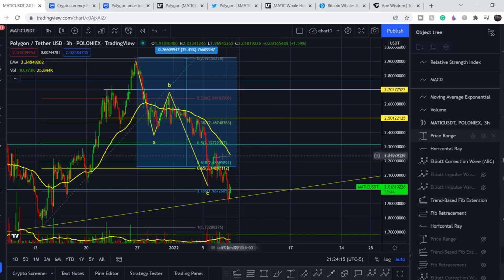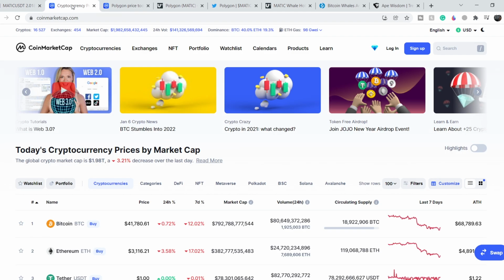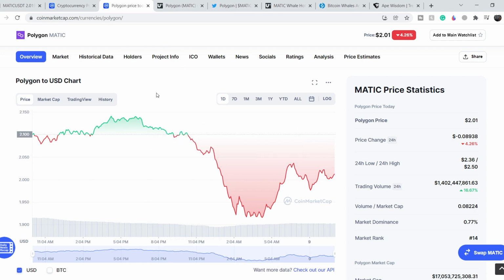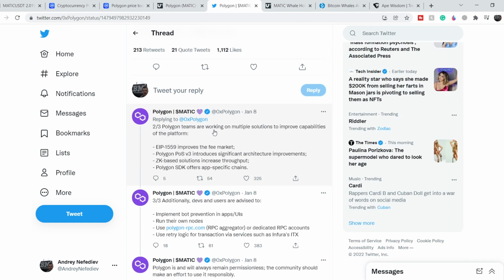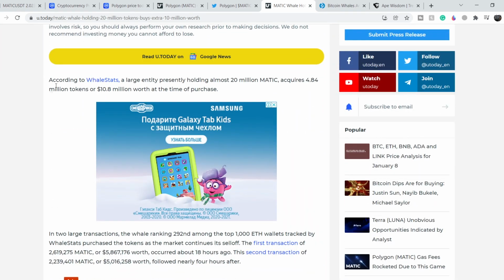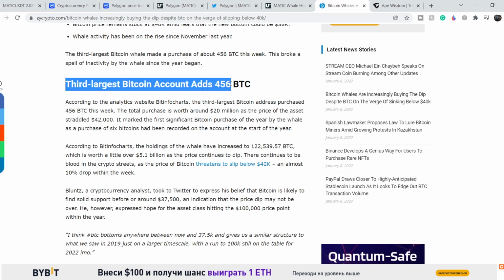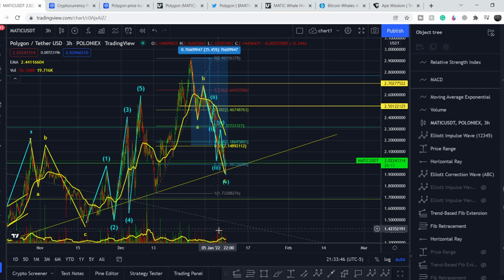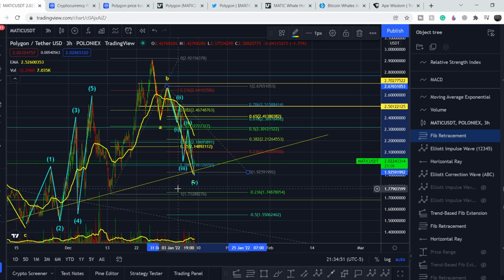POLYGON MATIC PRICE PREDICTION! THIRD TARGET HIT! GET READY FOR THE TREND REVERSAL! DO NOT MISS THIS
Polygon is a protocol and a framework for building and connecting Ethereum-compatible blockchain networks. Aggregating scalable solutions on Ethereum supporting a multi-chain Ethereum ecosystem. In this POLYGON Analysis video, we discuss scalping and investing in the company. We analyze the 50 EMA (Exponential Moving average), MACD (Moving Average Convergence Divergence), RSI (Relative Strength Index), bullish and bearish trends, technical analysis chart patterns, and potential entry and exit points for traders and investors.

Timecodes:
0:00 Intro
0:12 Fundamental Analysis
8:00 Technical Analysis